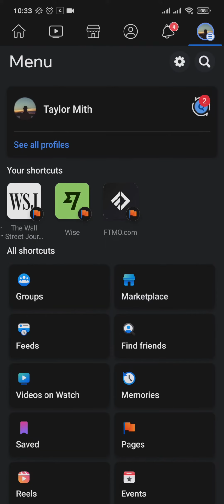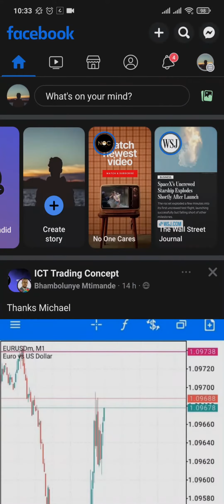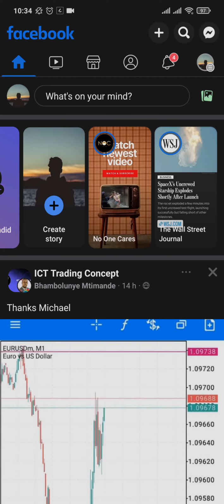How to Activate Marketplace on Facebook (Quick & Easy!)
This video talks about how to activate facebook marketplace. Discover the incredible potential of Facebook Marketplace with our comprehensive guide on how to activate this game-changing feature! In this step-by-step tutorial, we'll walk you through the process of unlocking the full potential of Marketplace on Facebook. Whether you're looking to buy or sell goods locally, expand your business reach, or simply explore the endless possibilities, our easy-to-follow instructions will ensure you're up and running in no time.